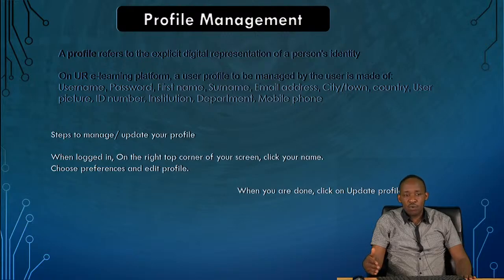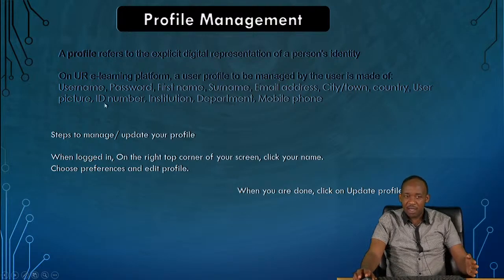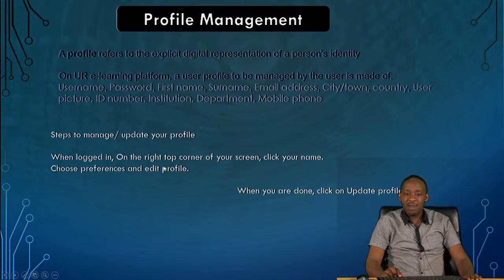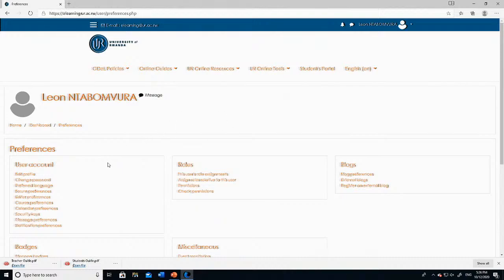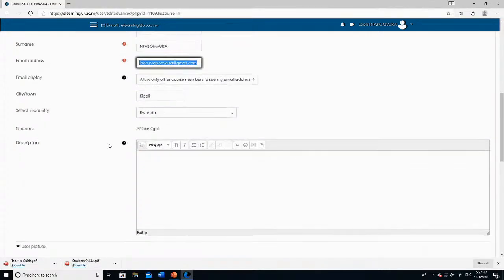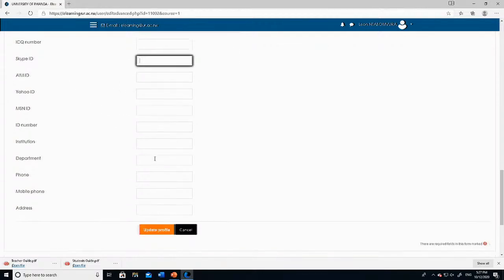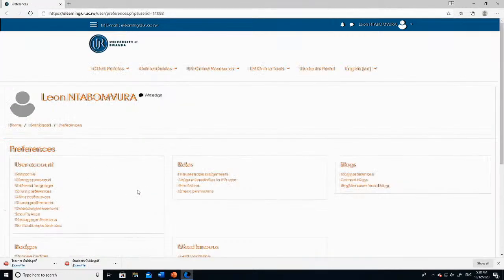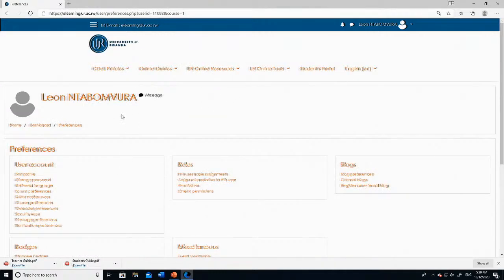User Profile Management